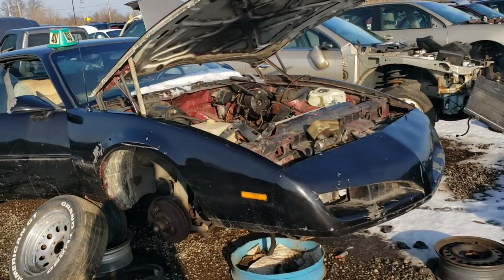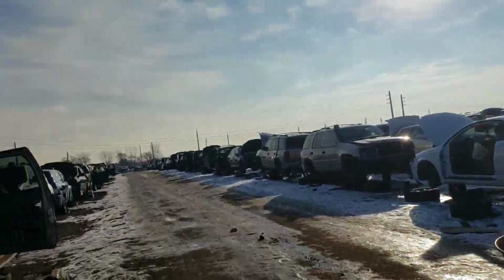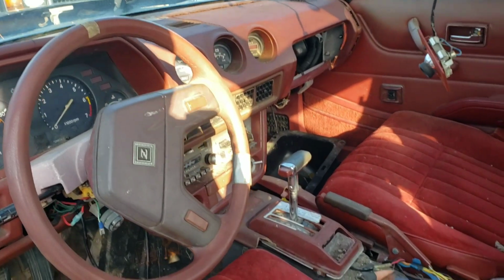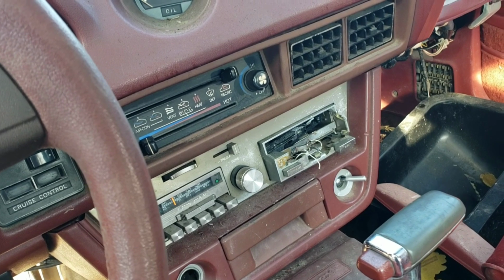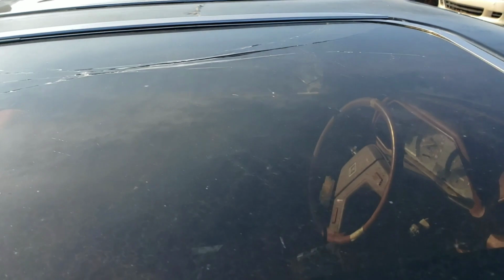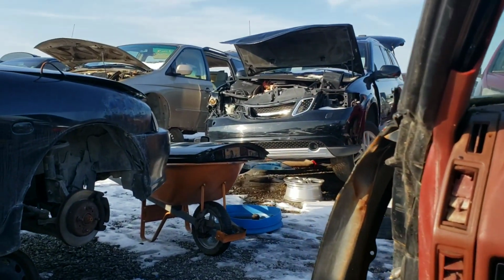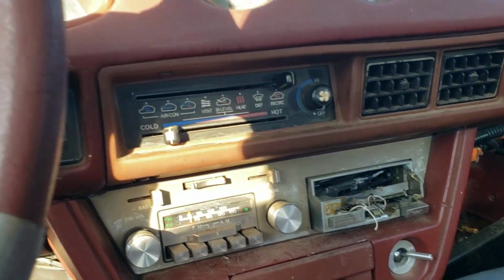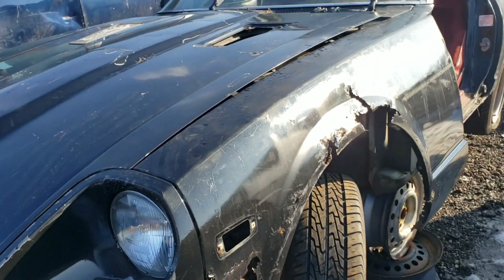Saying Goodbye To My Old 1980 Datsun 280ZX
I spent almost 3 years trying to buy this car and I finally got it. Unfortunately I had to sell it due to needing some money at the time. Sold it to a kid who gave up on it and sold it to someone else. That was the last I had seen or heard of it until yesterday when I saw it sitting at the junk yard. I had to have the door from it to keep for memories. It was a fun little car and it will be missed.